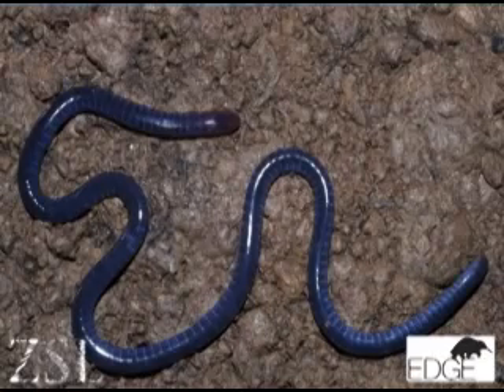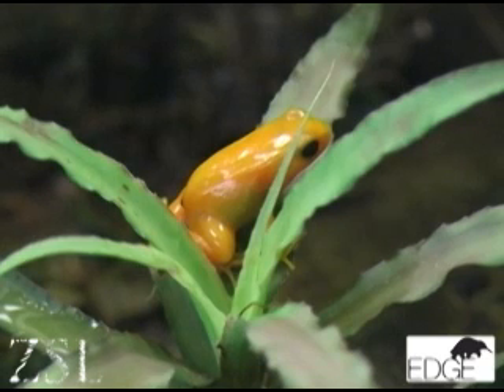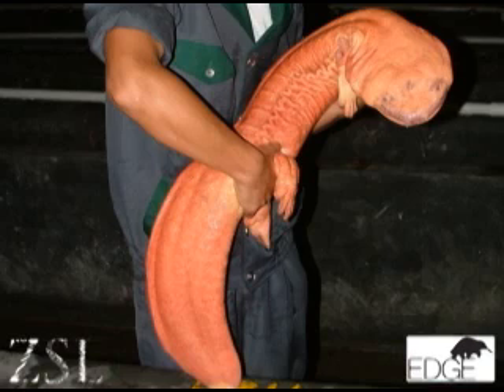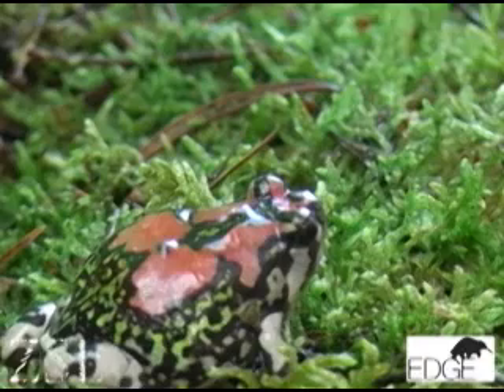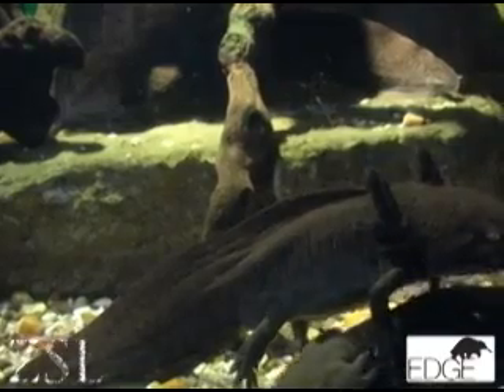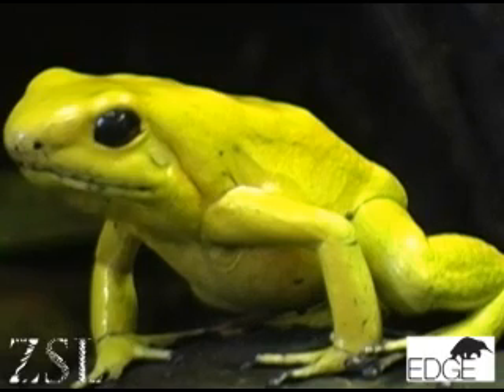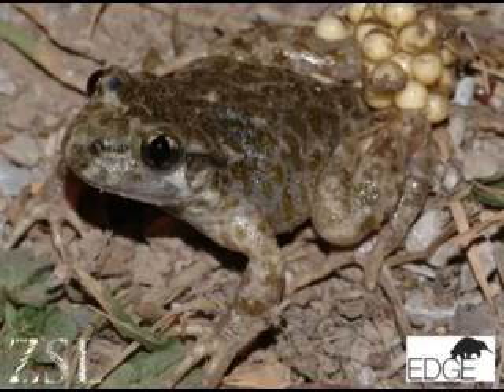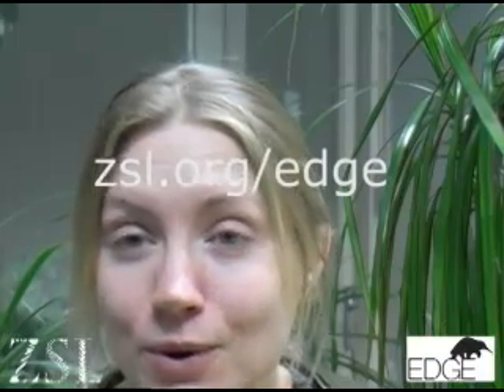Amphibians on the EDGE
The world's wierdest Amphibians and our plight to save them.